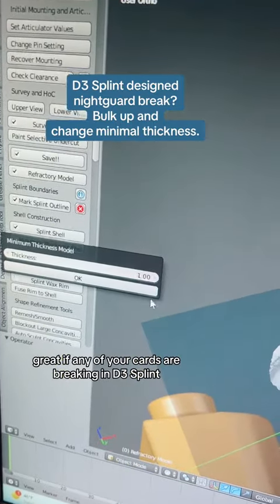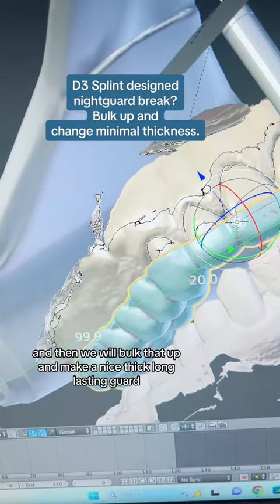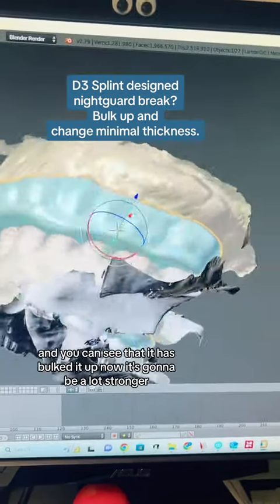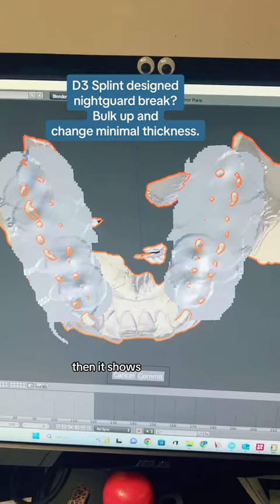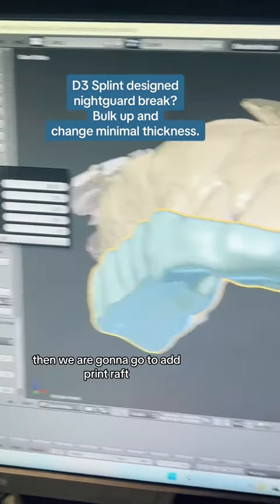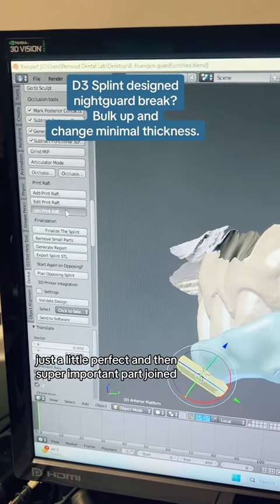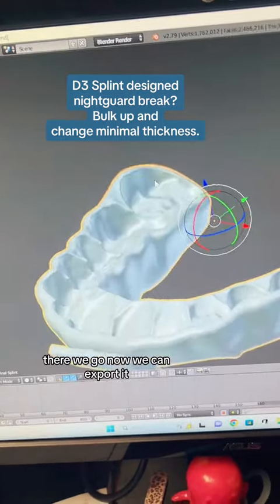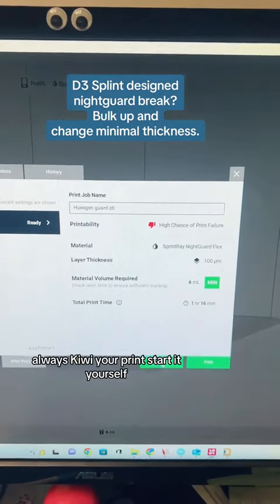Printed guards fitting too tight????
having issues with your guards fitting?